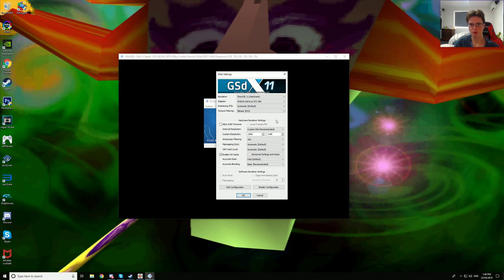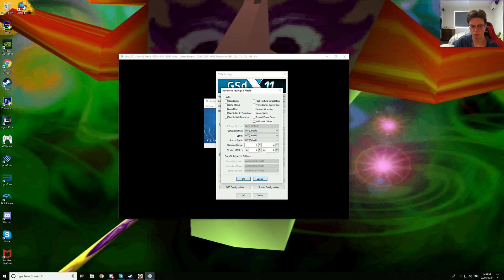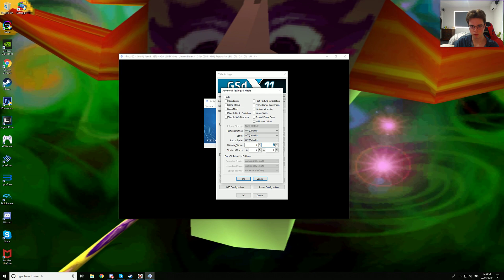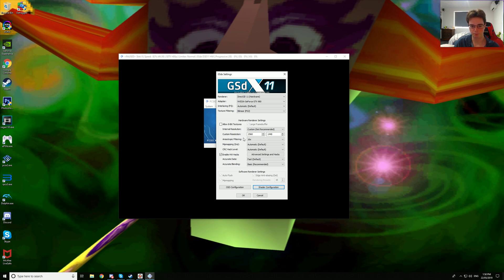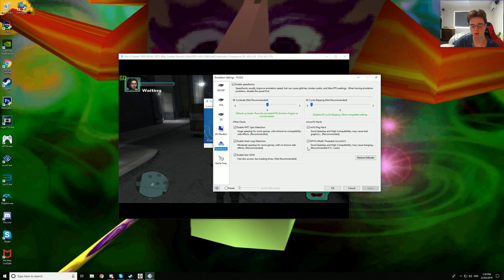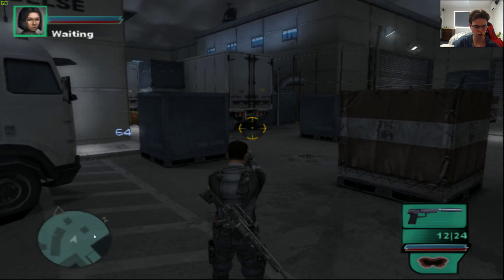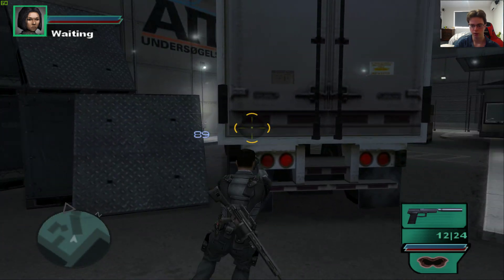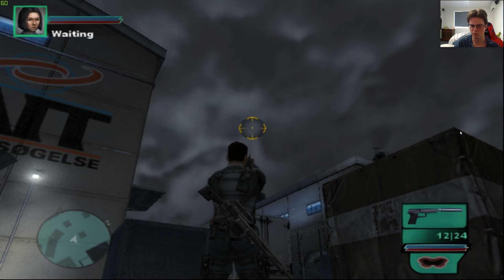Syphon Filter Dark Mirror PCSX2 Native 1440p vs Native PS2 Resolution Comparisons + Frame Rate Test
Syphon Filter - Dark Mirror runs perfectly at 2560x1440p. Using hardware mode on this game has light source issues, so you will have to set the skip draw preset to 1 and 2. Unfortunately, the preset i chose in this video isn't the most accurate preset- due to lights casting through walls even when objects are in front of the casting light.

Case: Cosmos c700m
Fan: Noctua NH-D15
Ram: Corsair Vengeance LPX x2 8GB DDR4 @ 3000MHz
CPU: Intel CPU i9 9900k @ 5.0GHz
Graphics Card: MSI GTX 980 4GB
HDD: 2x 2TB Western Digital Caviar Black
SSD: Samsung 970 PRO M.2 NVMe SSD 512GB
OS: Windows 10 Pro 64bit
Optical Driver: Pioneer BDR 209DBK 16x Writer Black
Motherboard: ASUS ROG Maximus XI Extreme Motherboard
Power Supply: Corsair HX 850i (Platinum Power)

Mouse: Logitech G700
Keyboard: Logitech K800
Monitor: 2x Dell U2515H 2560x1440p
Gamepad: Logitech wireless gamepad F710
Speakers: Logitech Speaker System Z623
Headset: Kingston HyperX Cloud II
Camera: Logitech c920
Microphone: Audio Technica 2035 @192Khz
Yamaha: MG10-XU Audio Mixer
Screen Capture Software: Nvidia Geforce Shadow Play

CPU: Intel CPU i7 980x @ 3.33GHz
Power Supply: Corsair AX 760i (Platinum Power)
Motherboard: Asus Maximus III 1366
Fan: Noctua NH-U14s
Ram: G.Skill RipJaw 3x 4GB DDR3 @ 1600MHz
Case: NZXT Phantom 820
OS: Windows 7 Ultimate
SSD: Samsung 840 pro 256GB
HDD: 1X 4TB Western Digital Caviar Black